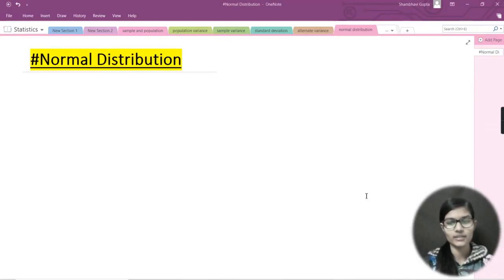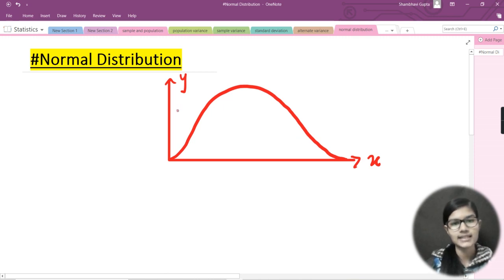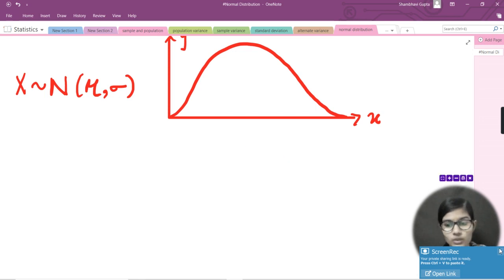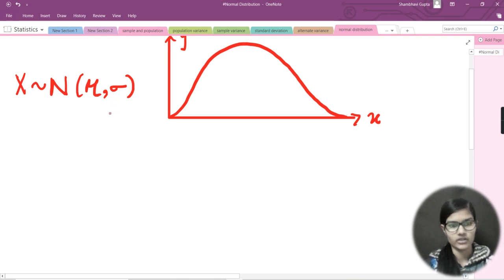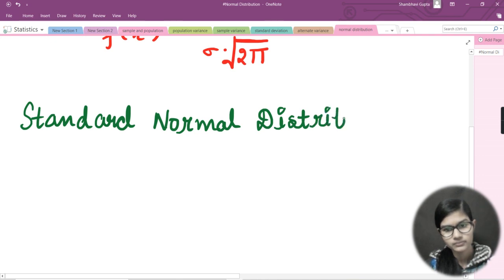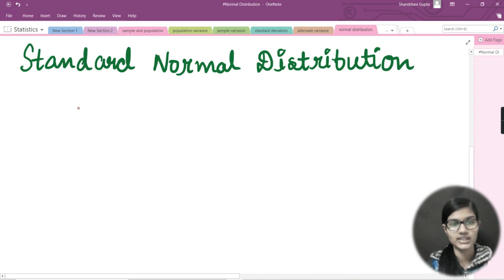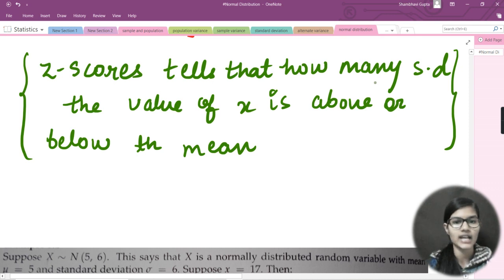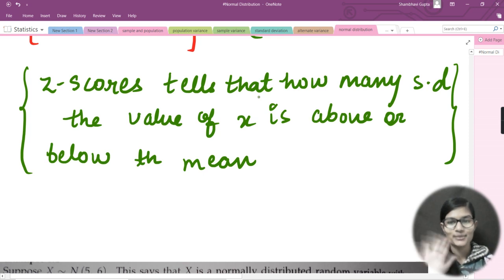Statistics for Data Science EP:12 Normal Distribution and Z-scores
Hello everyone , In this video I have discussed  about normal distribution  and told about Z-scores and discussed about some properties of Z-scores and normal distribution